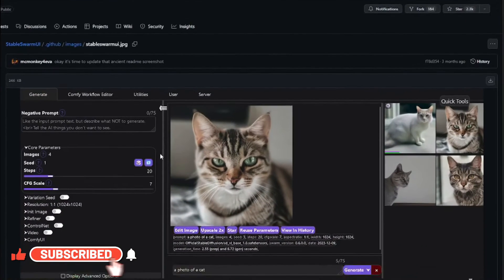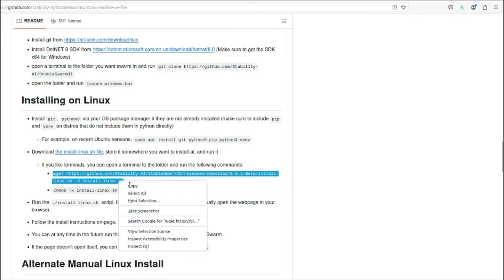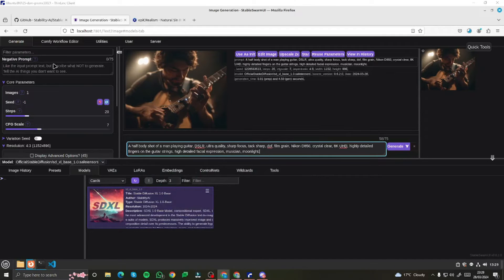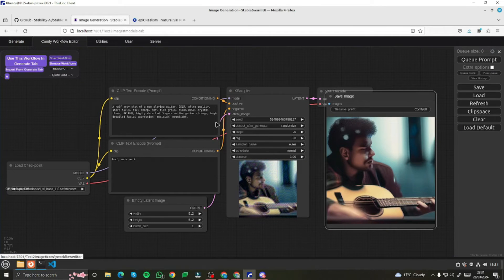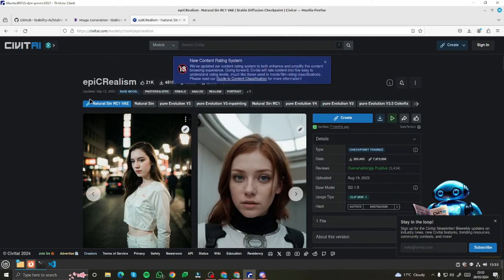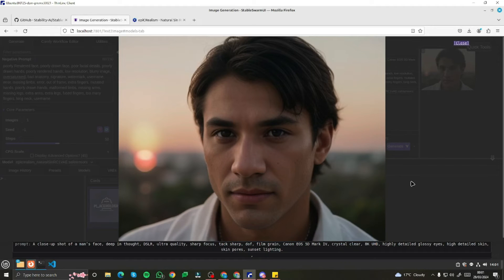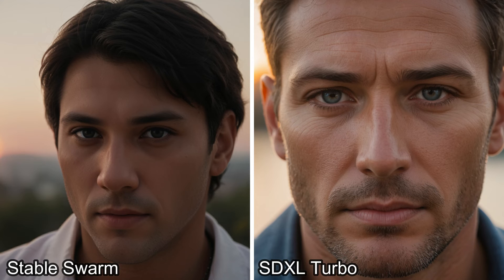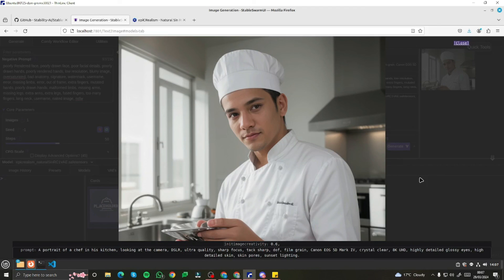StableSwarm Beta 2024 Project from Stability AI - Installation and Review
In this video we will install and review StableSwarmUI, A Modular Stable Diffusion Web-User-Interface, with an emphasis on making powertools easily accessible, high performance, and extensibility. We will run different prompts and compare the results with SDXL.